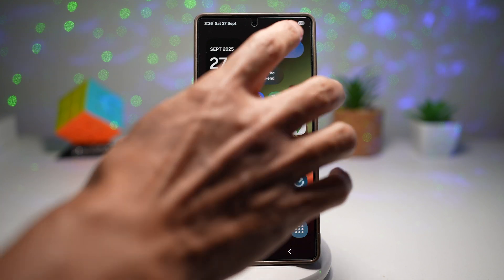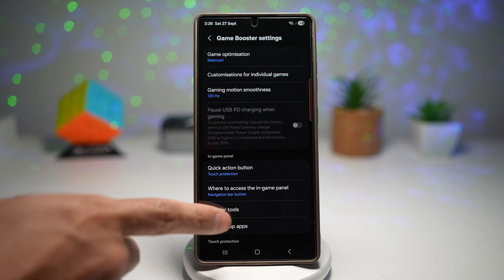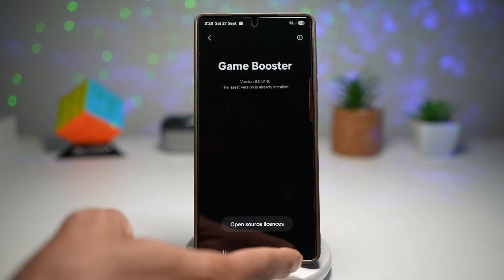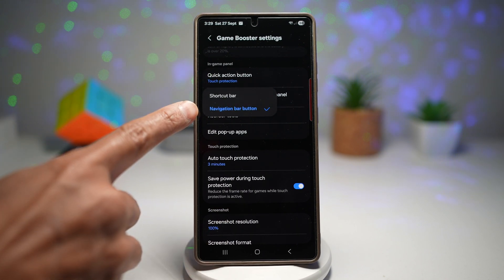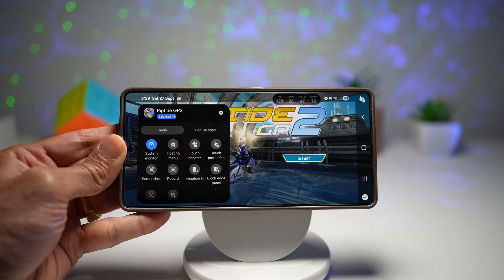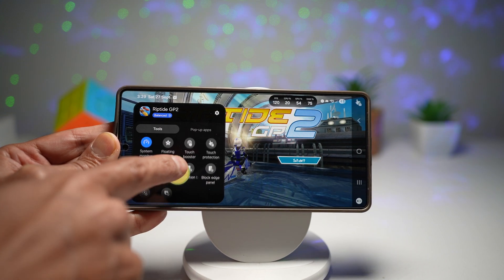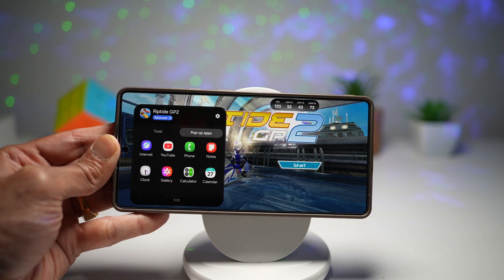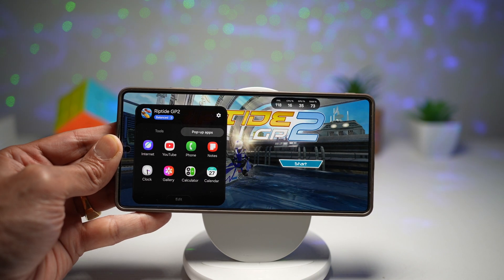How to Turn ON In Game Panel When Playing Games on One Ui 8 Samsung Galaxy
00:00 Intro
00:10 Like or no Like
00:20 How to Turn ON In Game Panel When Playing Games on One Ui 8 Samsung Galaxy